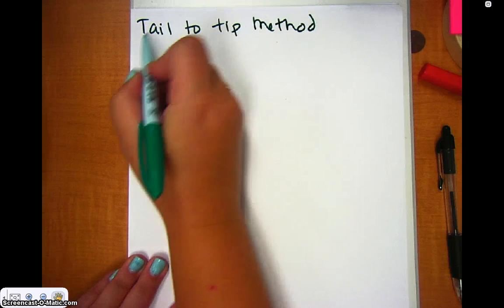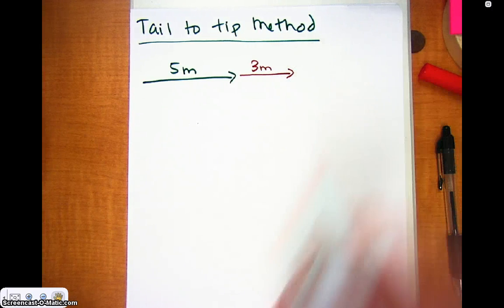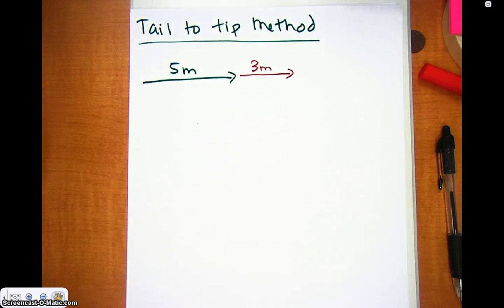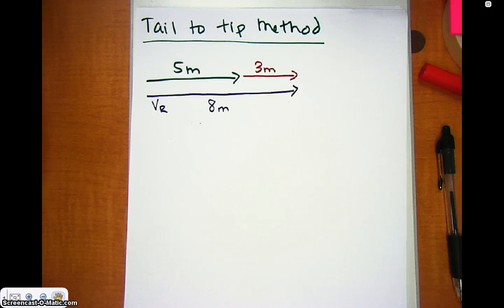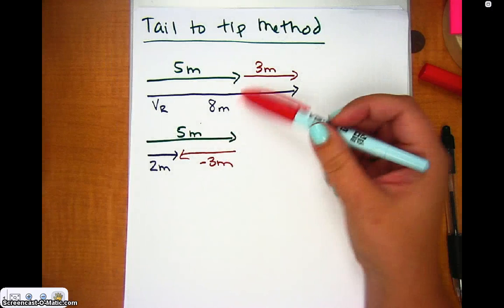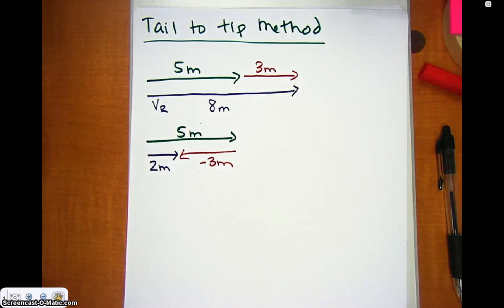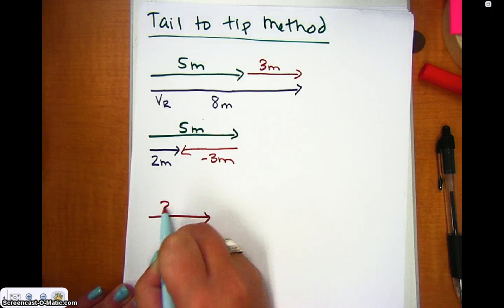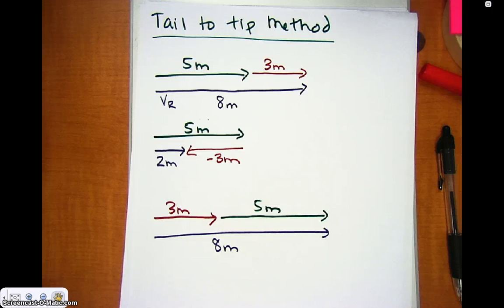AP Physcis Video 2.3 1D Vectors and Tail to Tip Method